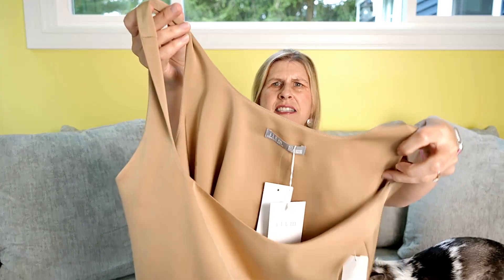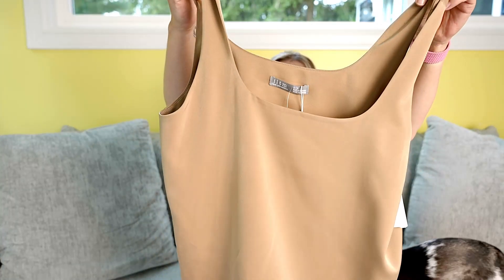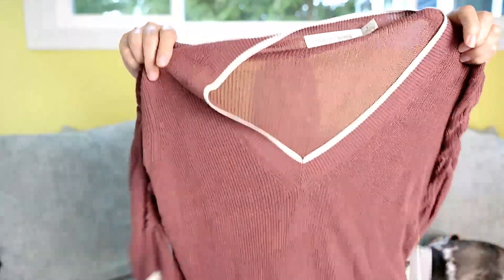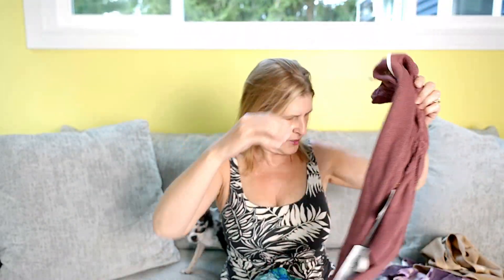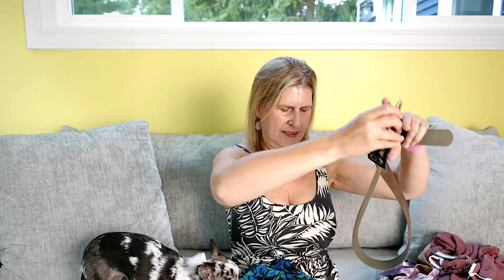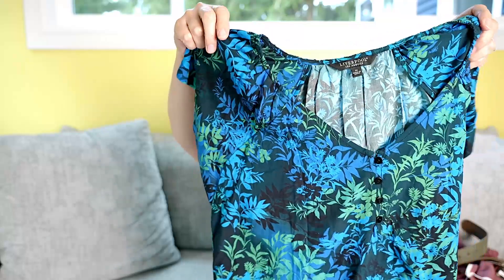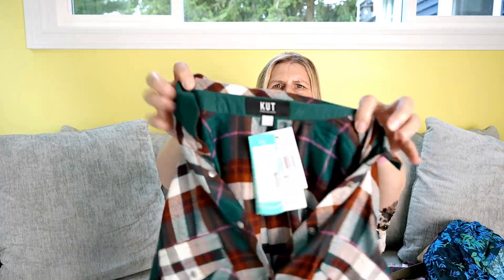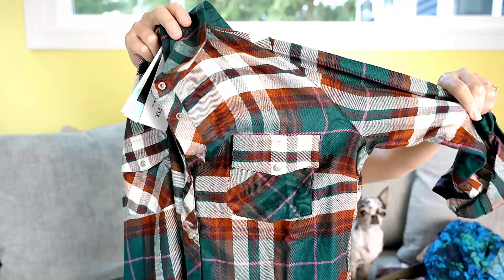September 2024 What I Kept #3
Welcome to Get Styling with Liz. I am so glad you are here! This is the What I Kept this week from Fashion boxes.

What I Kept:

Front Door Fashion:
•  Gentle Fawn Julian Sweater $74
• Elizabeth Gillett Watercolor Violets Scarf $75
• Georg Roth Maryland Suede Leather Belt $138
 • I Lover Tyler Madison Rosalie Top $95
• Bishop & Young Vaughn V-Neck Sweater $90
• FDF Accessories Beaded Delicate Necklace $28
• Liverpool Flutter Raglan Top $68

Stitch Fix:
• Kut from The Kloth Plaid Shirt $74